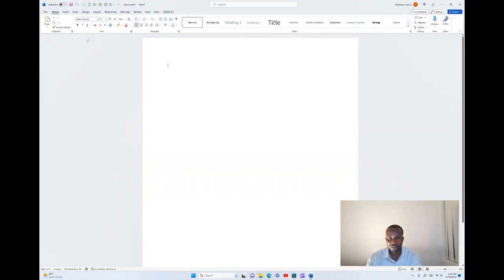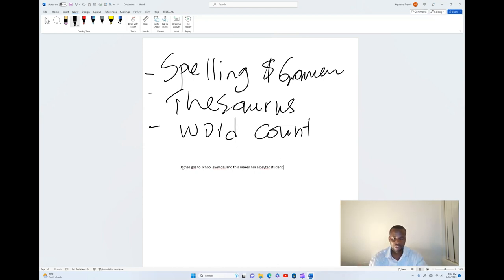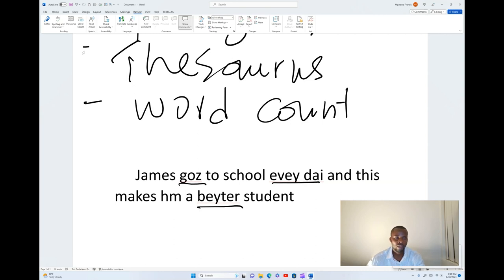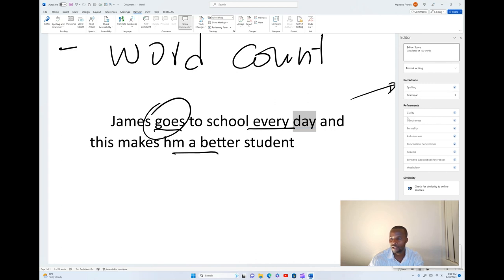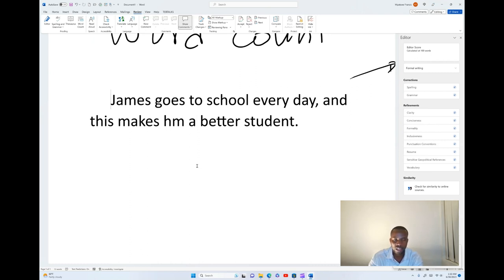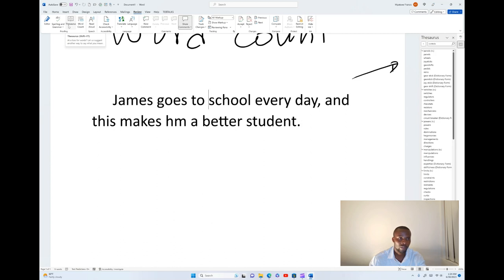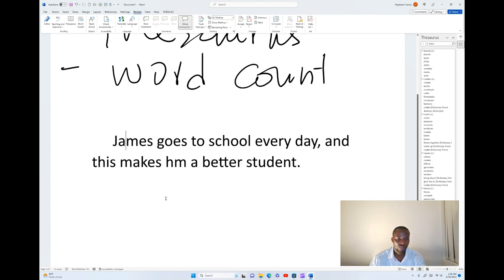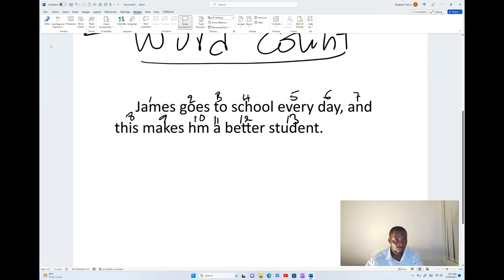Mastering Spelling and Grammar in MS Word: Essential Tips and Tools for Error-Free Documents